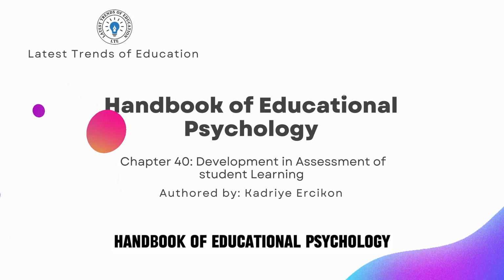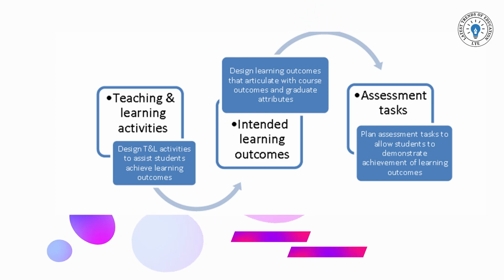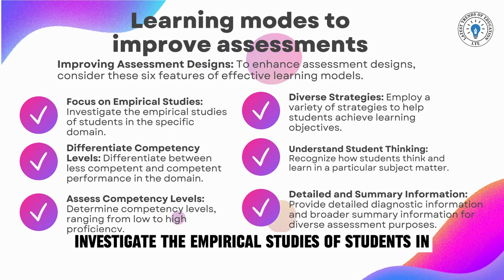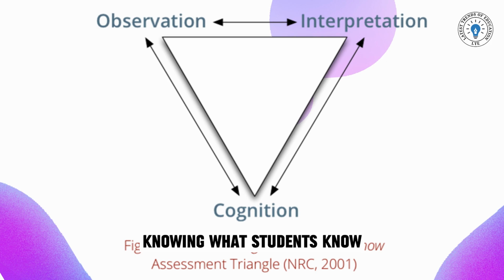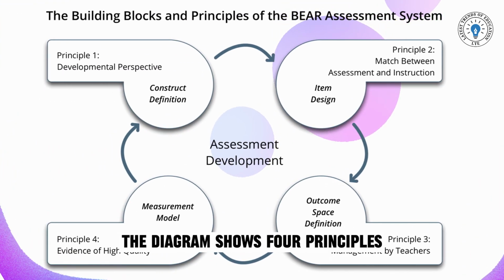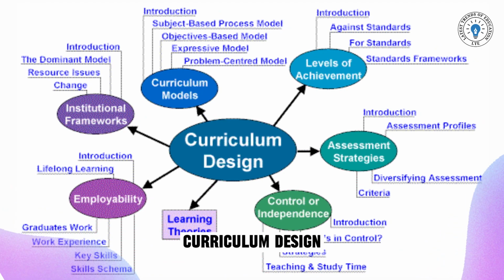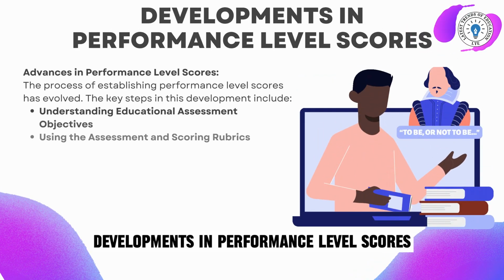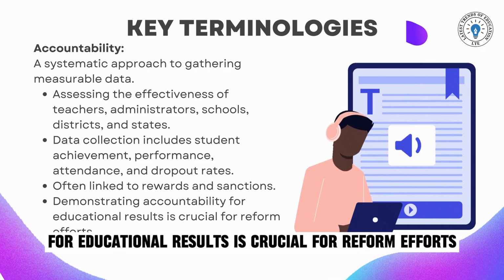The Changes in Assessment Design, Methods and Scoring Schemes from early 1990 till now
Summary of Chapter: Development in Assessment that Support Learning
The concern of educators since 1990 was focused on teacher competency assessment, performance-based assessments in large-scale assessments, psychometric models in assessments, different ways to assess different groups of students as well as standard setting of student performance. For instance, in the United States the focus was on using the results of student assessments to evaluate the teacher’s competencies. The No Child Left Behind (NCLB) Act of 2001, Public Law 107-110 of the Department of Education deals with identifying the problems related to the use of different teacher accountability models and how to resolve these issues. Simultaneously, the use of performance-based assessments in large scale assessments started to decline. Instead, the focus was to shift the complexity to the implementation of accountability programs which was stated in Suzanne Lane’s presidential speech in 2004 National Council on Measurement in Education (NCME). In the program of NCLB, the different states in America assessed Grades 3 - 8 students every year in reading and mathematics as well as their high school students at least once in the school year 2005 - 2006. Maryland State of Board of Education in 1995, used performance-based assessment for grades 3, 5 and 8 to evaluate the school’s accountability and development. Such assessments were used to help improve the performance - based instructions and teaching instructions on different subjects which are inter-disciplinary.

At that time, different psychometric models were developed in order to measure the students’ cognitive processes by engaging them with interrelated sets of constructive assessments. One example is the use of constructive-response test which enables educators to measure the student’s performance in problem - solving and critical thinking. So, the three major concerns on assessments to help support learning is to improve the construction of test designs, to investigate on the validity of interpretation of assessments and to report the results of students.
The three pillars that positively affect the student learning according to the National Research Council (NRC) are curriculum standards, methods of instructions and assessment tools. Assessments play a vital role in the implementation of the school’s curriculum and to evaluate whether the teaching strategies are effective or not. There are 6 features of learning models that were identified that can help improve assessment designs: empirical studies of students in the domain, component performance, complexity level of competency, strategies used to deliver learning objectives, cognitive level of students, and diagnostic information.
When aiming for the development of assessment that supports learning, it is a must that we concentrate on formative assessments. Formative assessments support learning because it provides immediate feedback to both teachers and students on the current understanding of the curriculum content standards. This feedback determines the suitability of the used teaching approach to improve the student performance and achievement. Some of the aspects of formative assessments focus on promoting self-esteem, enhancing the student’s performance through self-assessment, promoting interaction in the classroom between teachers and students as well as allowing students to reflect and explore their knowledge and understanding.

In order to achieve the different aspects of formative assessments, classroom assessment practices has to be effective. Those practices includes conducting diagnostic tests, determining the points where students need support, using methods of instructions based on students’ assessment results, providing a constructive feedback to students regarding their weaknesses and strengths as well as encouraging group learning.

A system was established in 1994 by Dr. Mark Wilson which contributes a lot to the development of assessment tools in order to ensure that the aspects of effective formative assessments are met. This established system is called Berkeley Evaluation and Assessment Research (BEAR). The BEAR assessment system is an embedded assessment system that provides assessment tools which enable teachers to evaluate the usefulness of methods of instruction. The objectives of BEAR concentrate on evaluating student’s performance aligned with the school’s curriculum using the assessment tools they provide, setting a standard for student’s performance, recording and reporting the student’s progress, and evaluating the effectiveness of teacher’s teaching strategies and techniques.

According to the BEAR system, assessments should have special characteristics connected to the school’s purpose and teacher’s instructions. Assessment data needs to serve as an action plan to improve student learning.